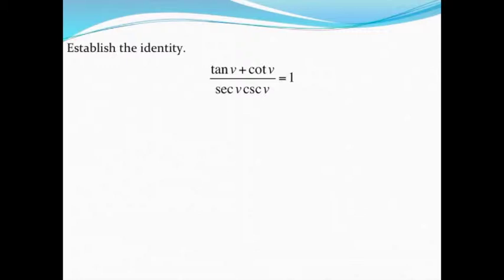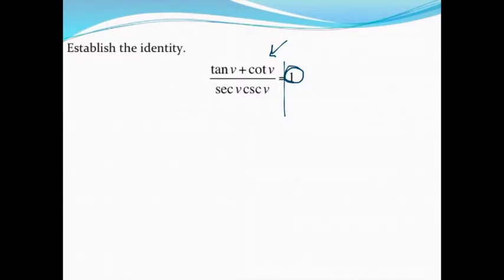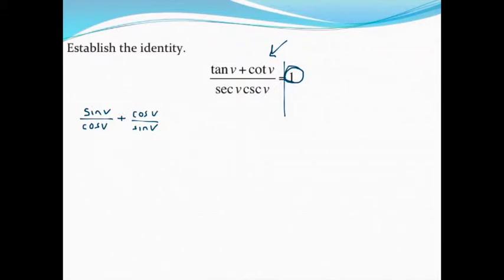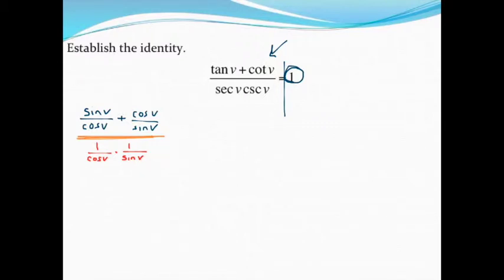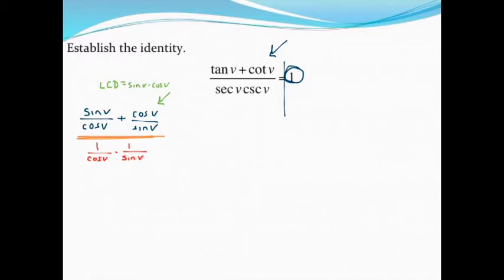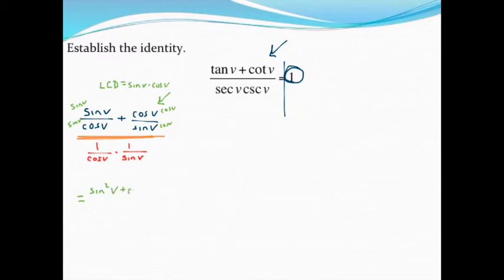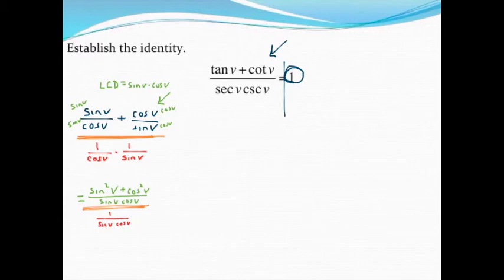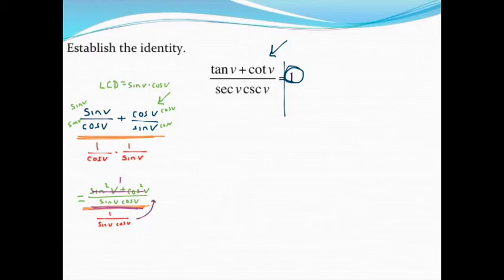Establishing trig identities